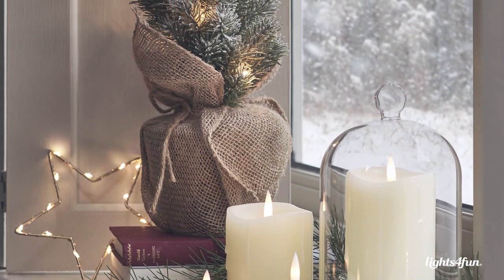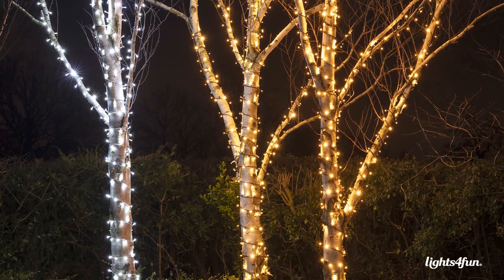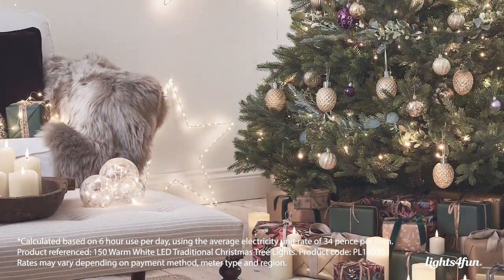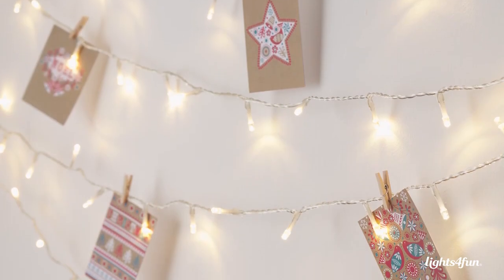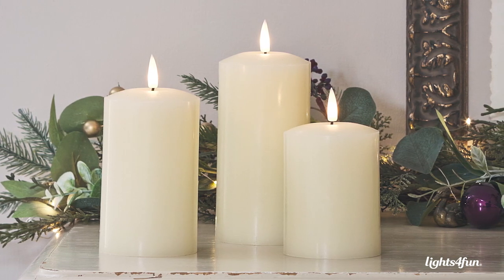How Much Do Christmas Lights Cost to Run?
We recognise that lots of people will be wondering how much Christmas lights will cost to run this year and how to be as energy efficient as possible. There are lots of ways you can keep costs under control whilst still enjoying a festive sparkle with your loved ones this winter.